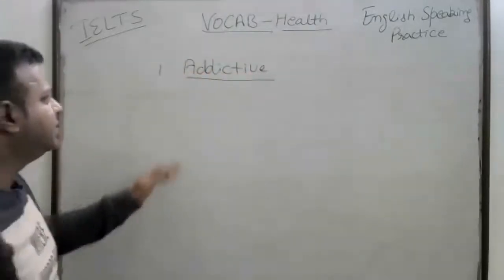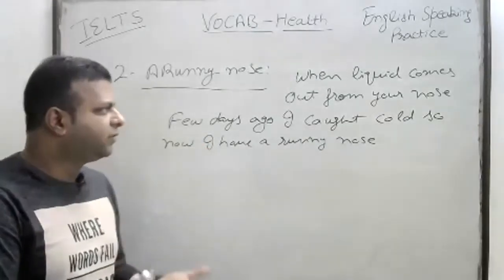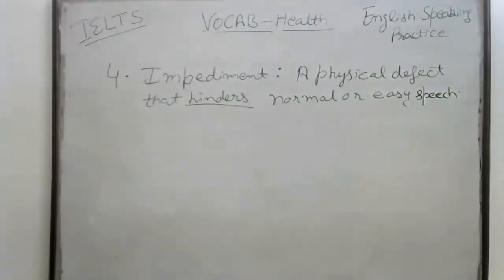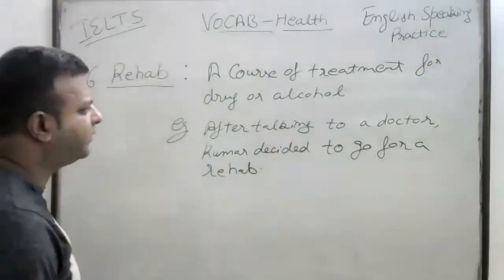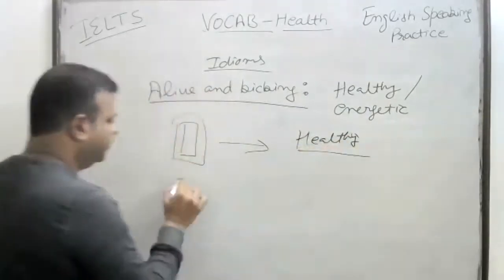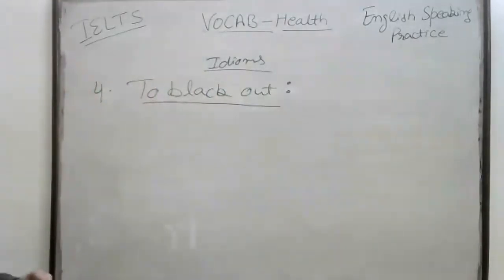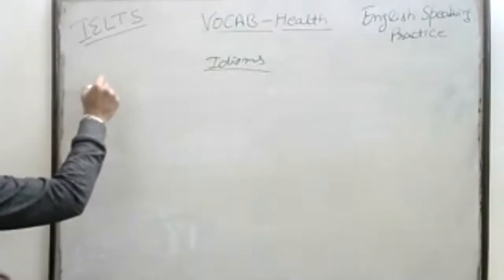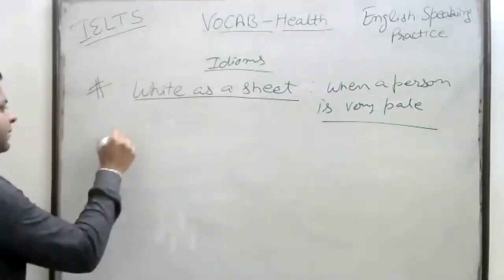Health - IELTS Vocabulary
This video shares some vocabulary related to Health that can be used either in IELTS, GRE, TOEFL, PTE or even in daily communication.

Contact Sai institute of Education (Englify) to crack IELTS. We have both Online and Offline batches available at reasonable rate. 3 months course covering every type of Topic along with vocabulary, idea generation, cue card preparation. Practice daily speaking for 30 minutes with experts taking out your mistakes, listen to recordings and work on your errors.

More you speak, better you become.